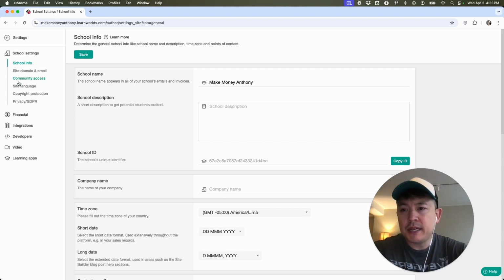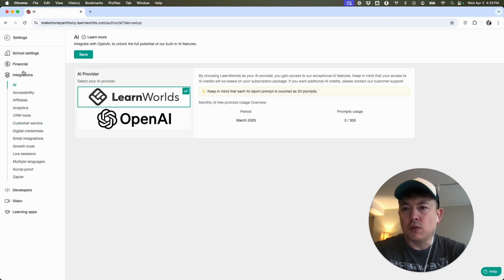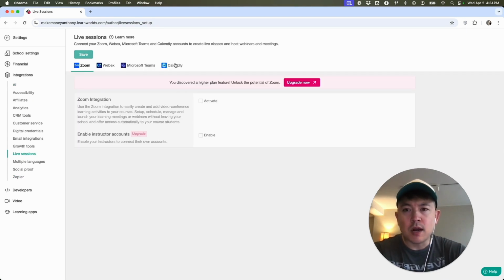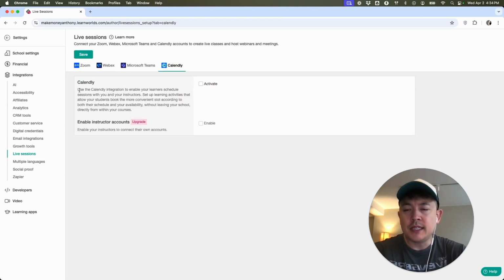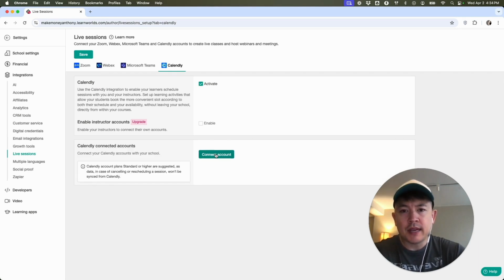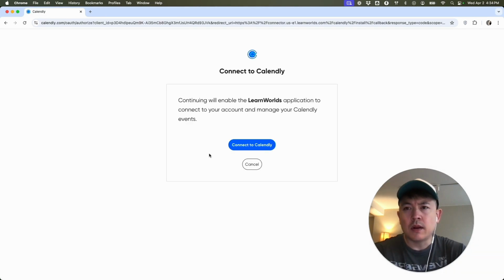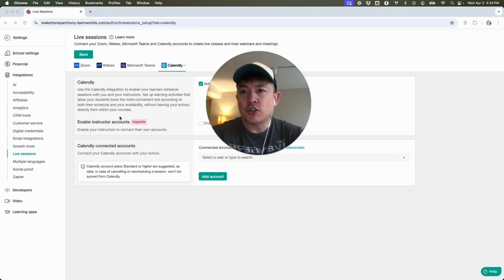✅ How To Link Connect Calendly to LearnWorlds 🔴